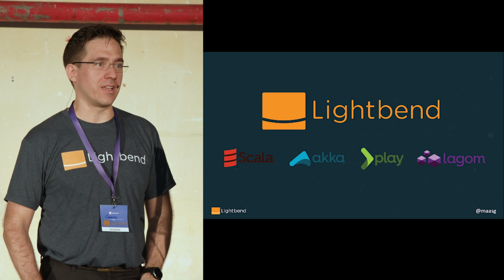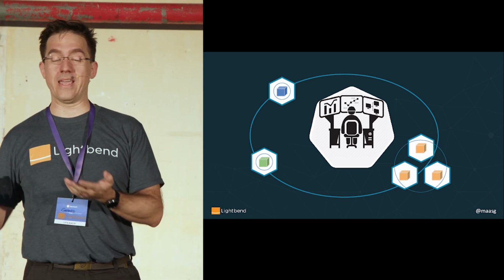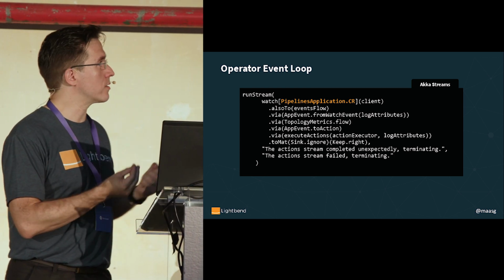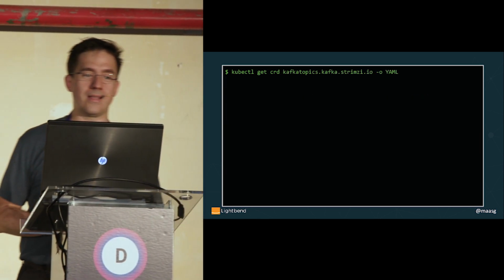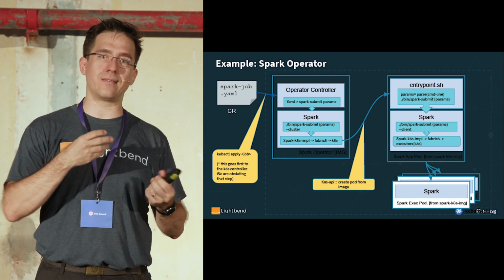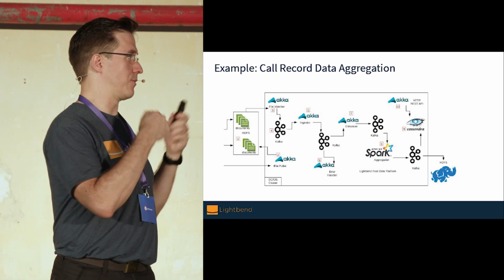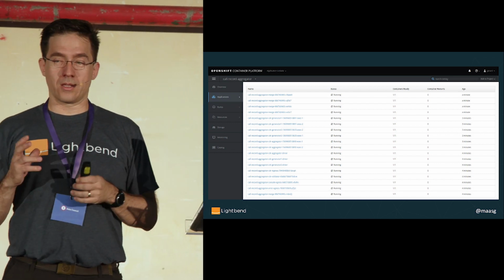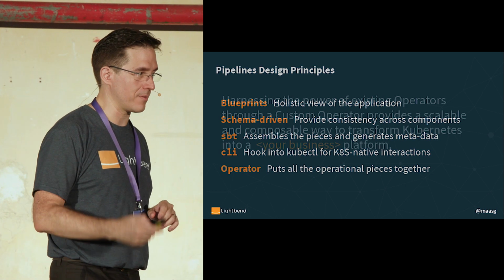Kubernetes as a Streaming Data Platform: A Federated Operator Approach | Lightbend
Kubernetes has become the de-facto platform for running containerized workloads on a cluster. Its native abstractions let us deploy and manage individual distributed applications and services.

In contrast, streaming applications require the coordinated deployment of different components such as topics, storage, and application runtimes that need to work in unison.

In this talk, we are going to discuss how to use Kubernetes Operators to manage this complexity. In particular, we will see: - How to use the Kafka Operator to create and manage topics - How to use the Spark Operator to deploy and manage Spark Structured Streaming applications - How a custom operator can harness Kubernetes resources and other operators to implement the particular infrastructural requirements of our applications.

We will share our experience building an operator for streaming data pipelines using Scala and show how this all works together in real life.

Gerard Maas is a Principal Engineer at Lightbend, where he works on the seamless integration of Structured Streaming and other scalable stream processing technologies into the Lightbend Platform.